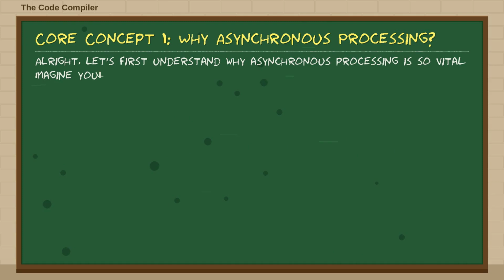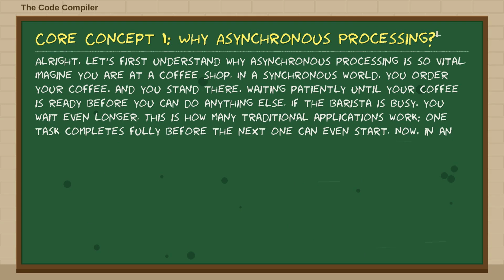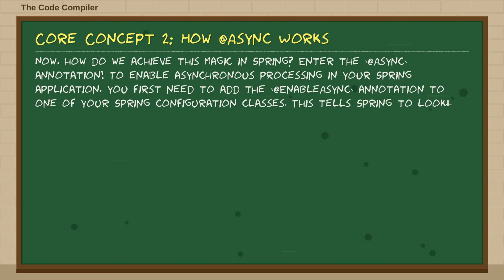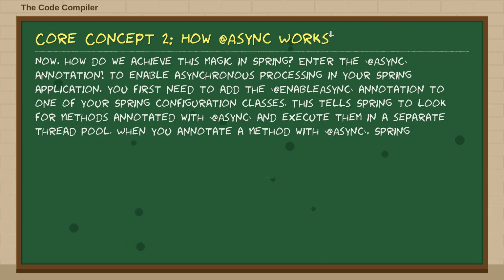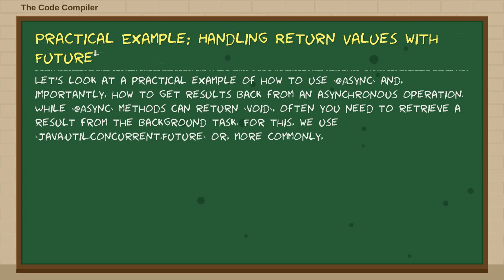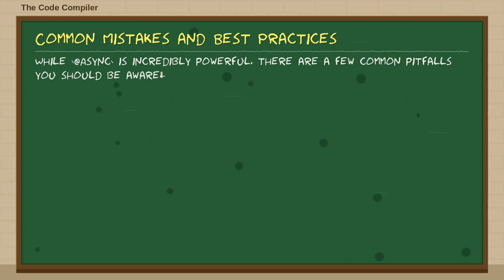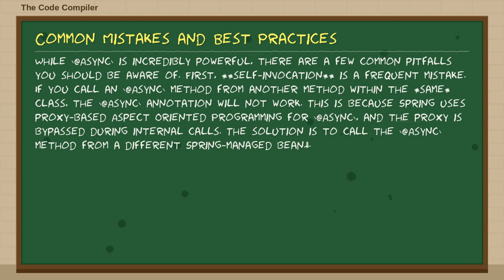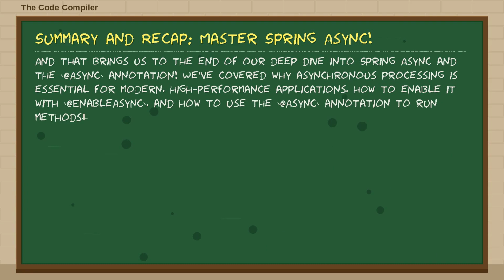Java Spring @Async: Supercharge Your Apps! 🚀 Master Advanced Concurrency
Ready to unlock the full potential of your Java applications? 🚀 Dive deep into Spring's @Async annotation and revolutionize your app performance! In this advanced tutorial, we'll explore how to implement asynchronous execution in Spring Boot using @Async. Learn about its benefits, common pitfalls, and best practices to write highly concurrent and responsive Java applications. We'll cover method-level async, return types, exception handling, and more. Check the description below for detailed timestamps to navigate through the tutorial.